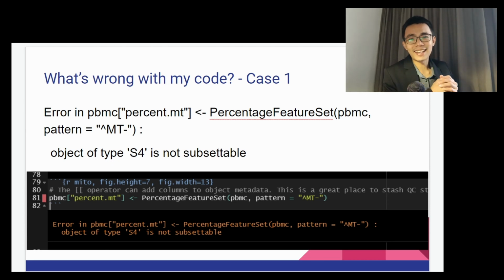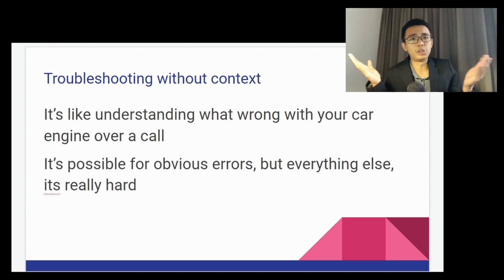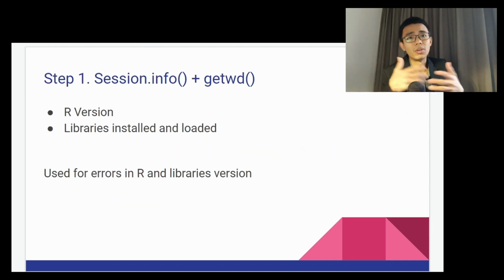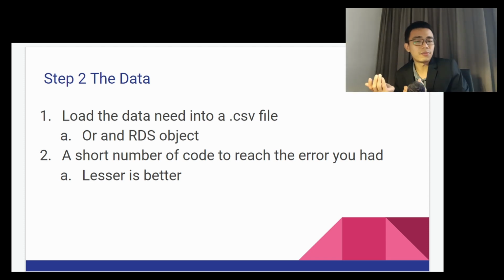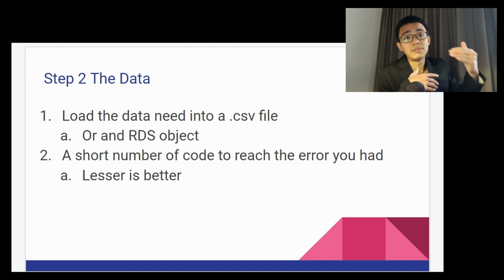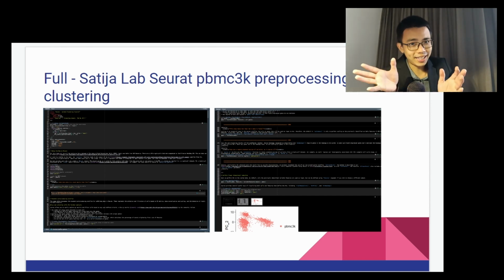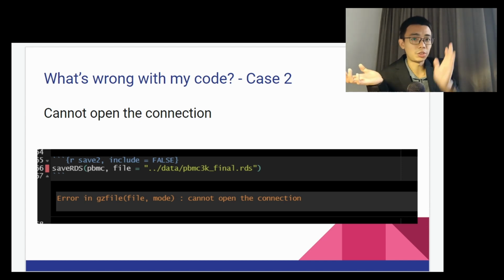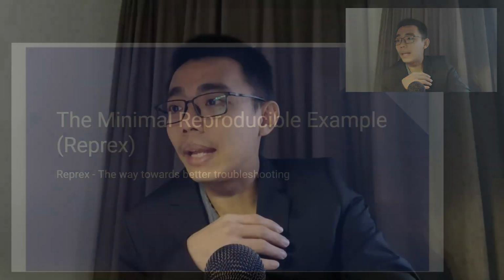Minimal Reproducible Example | How to get help online?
Well, I hope it helps with the troubleshooting in the future :)